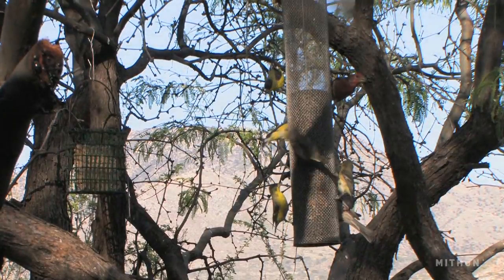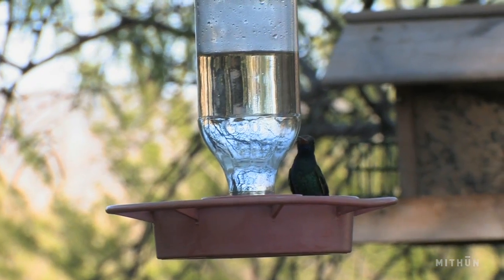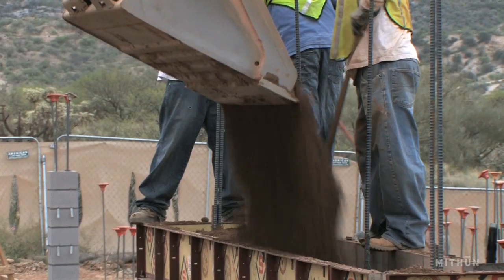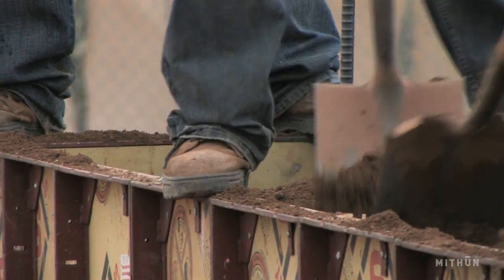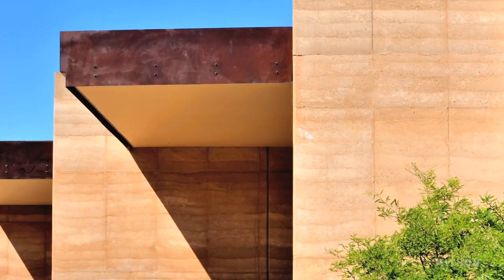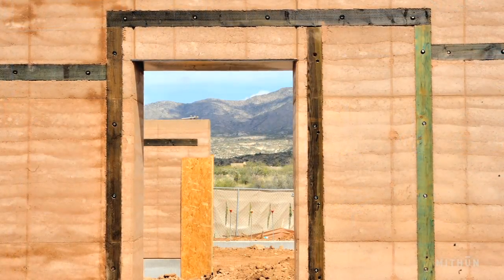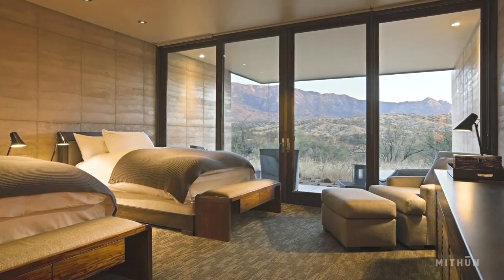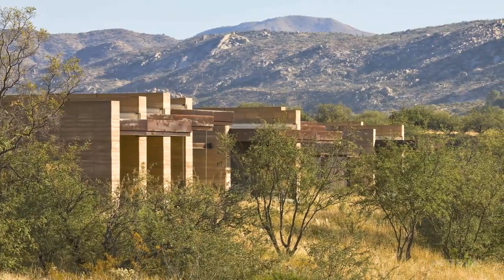Miraval Resort & Spa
Miraval is the worlds premier destination for helping people bring their lives into balance by learning to live mindfully. Mithun developed a master plan to align Miravals physical environment with its award-winning Life in Balance spa experience. Phased projects include renovation of Miravals signature spa and fitness center, as well as new buildings for wellness, meditation, yoga, outdoor treatments, guest rooms and sixteen single family residences, all infused with the desert experience.